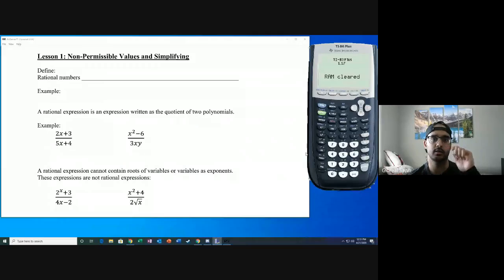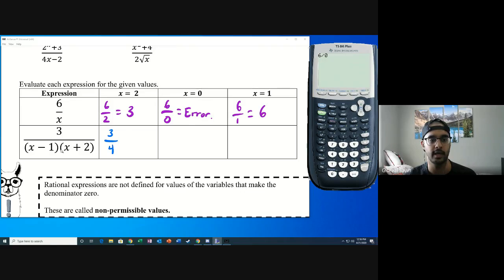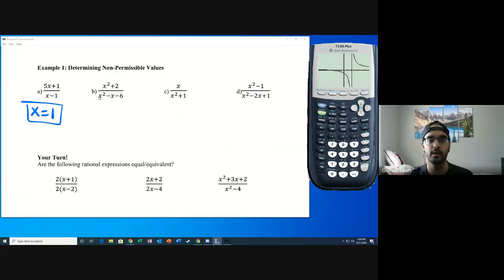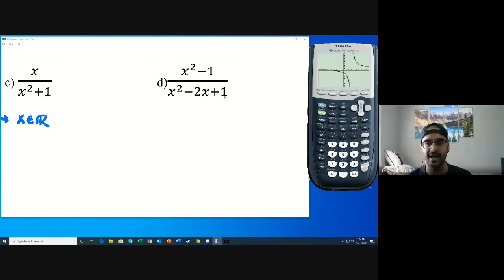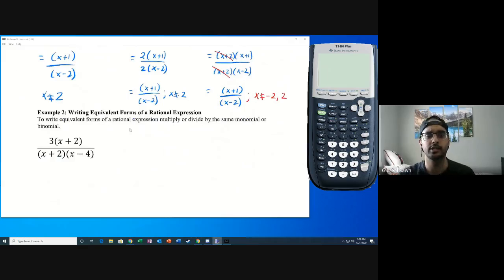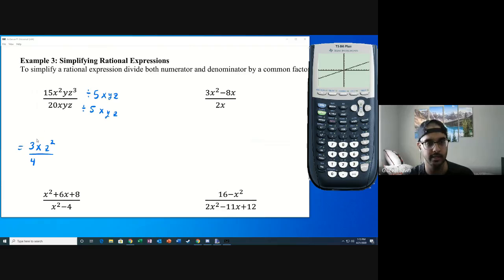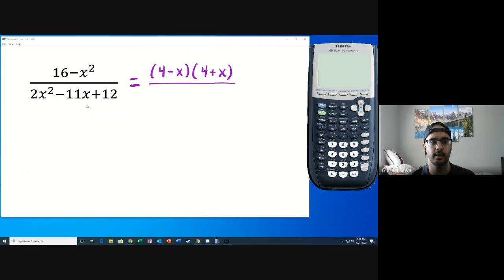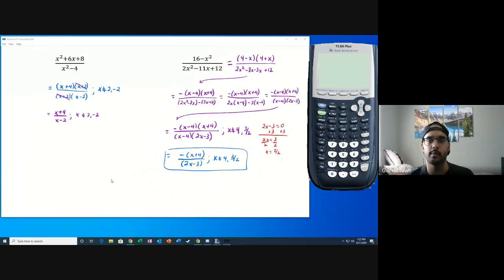Lesson 1 NPV's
Learn about non permissible values of rational functions using the Alberta program of studies for math.